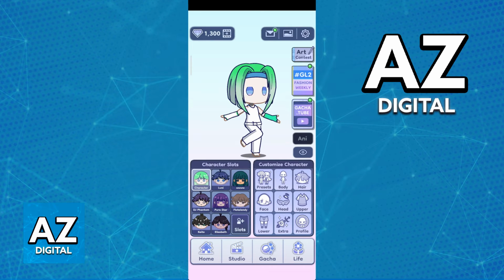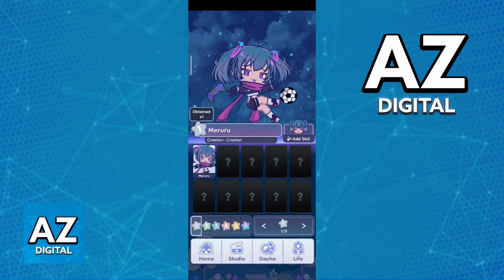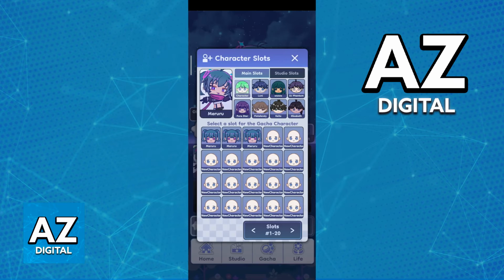How To FIX Gacha Life 2 Bug/Glitch/Error (2025) - Step by Step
In this video I will clear your doubts about how to fix gacha life 2 bug/glitch/error, and whether or not it is possible to do this.